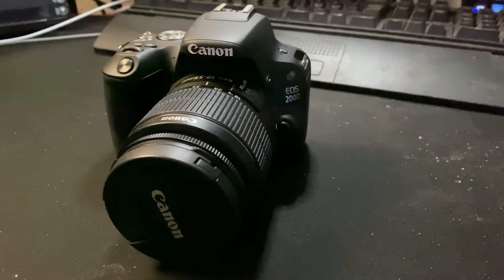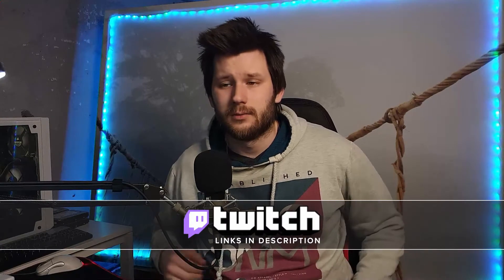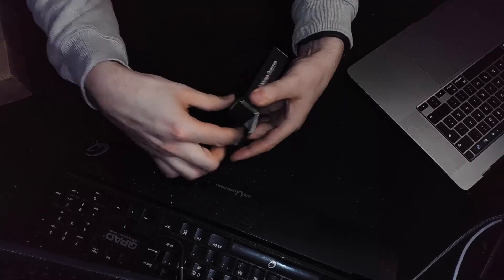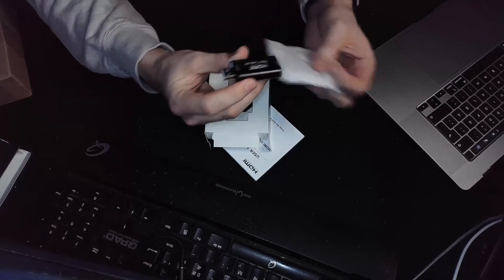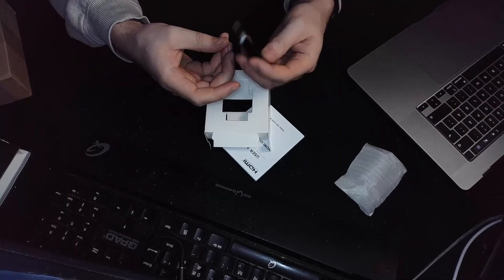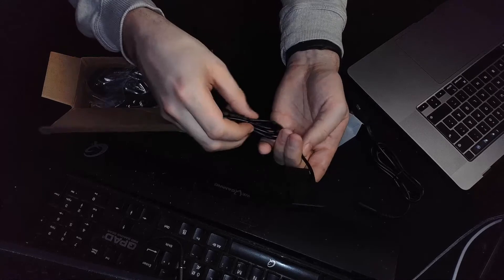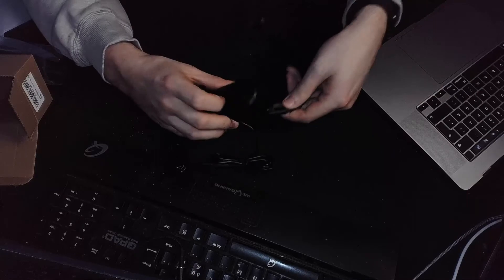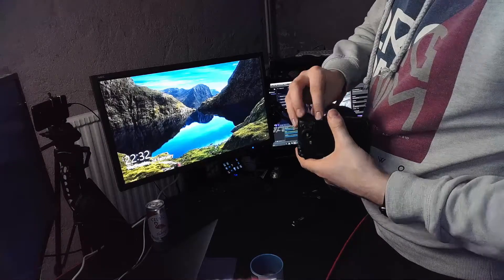UNBOXING Capture Card less than $20! | Stream upgrade #1 | Canon EOS 200D / REBEL SL2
Upgrading my stream camera to a Canon EOS 200D / Rebel SL2 with cheap capture card and dummy battery!

Purchases made through some store links may provide some compensation to MrEmo, but will not add any cost to your price.

OLD Camera
NEW Camera
Dummy battery
Capture card x2

- - - GEAR - - -
Main camera
Vlog mic
Streaming mic
Stream deck
Secondary stream camera
GoPro Hero 7 Black
Photo editing: Affinity Designer and Affinity Photo